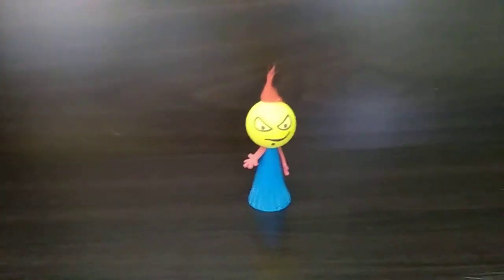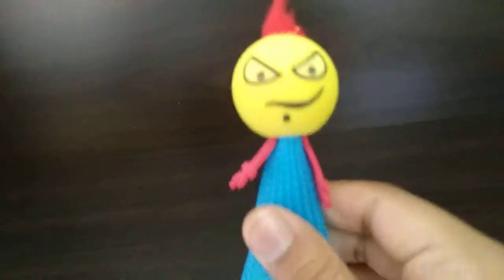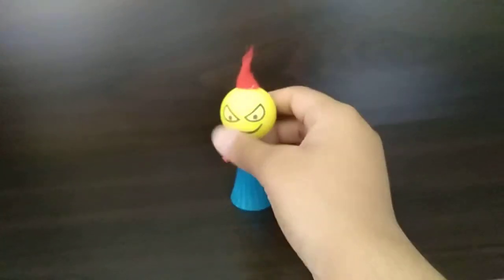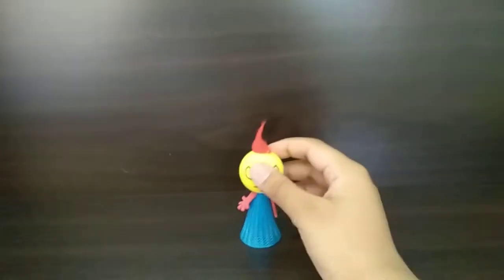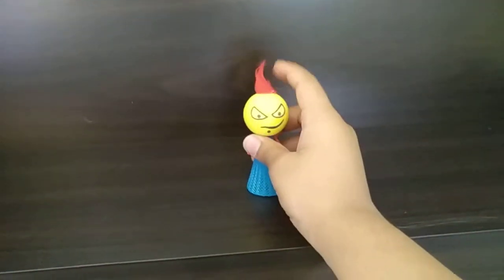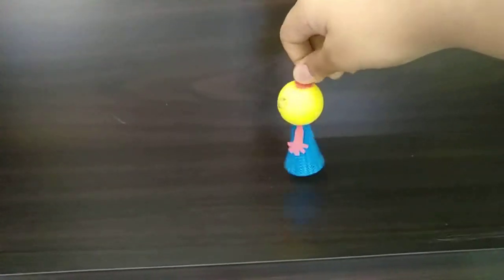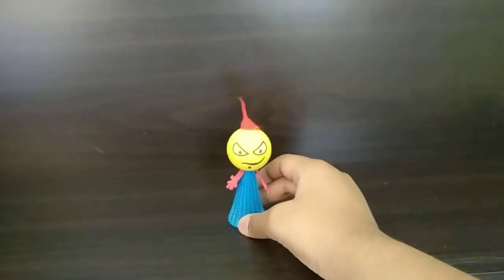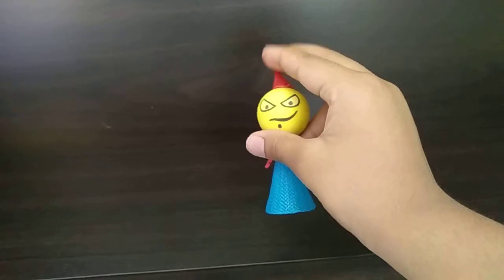A review on flying/jumping elf PART------1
It is a short review on flying/jumping elf